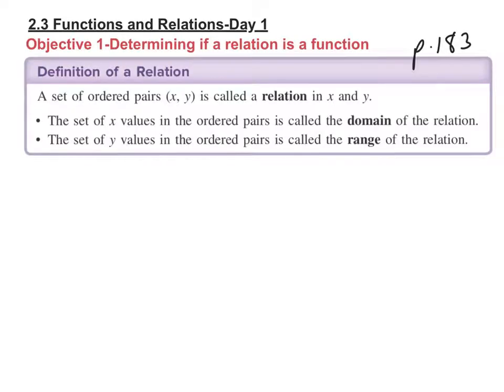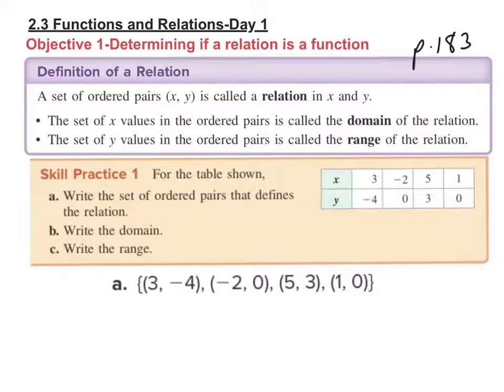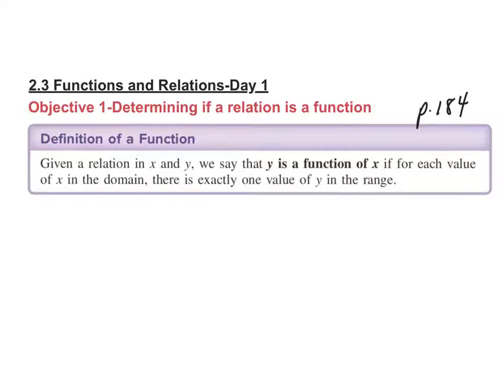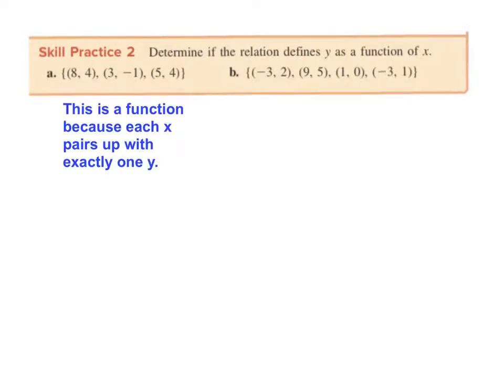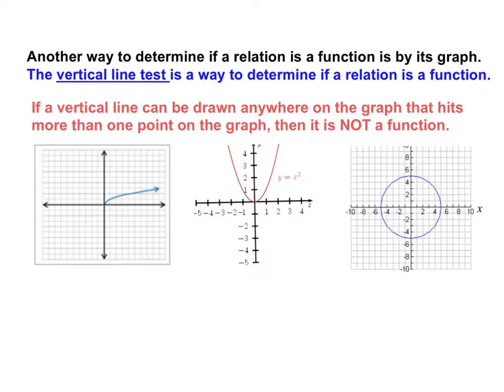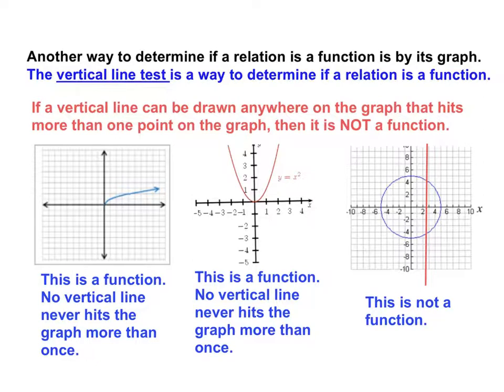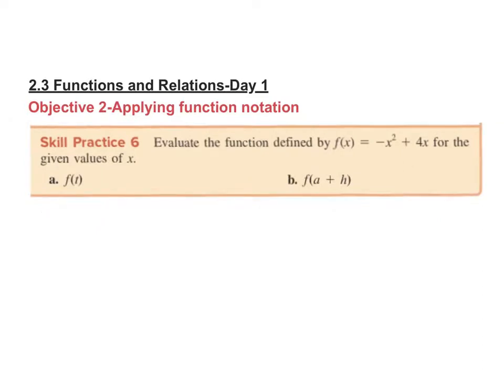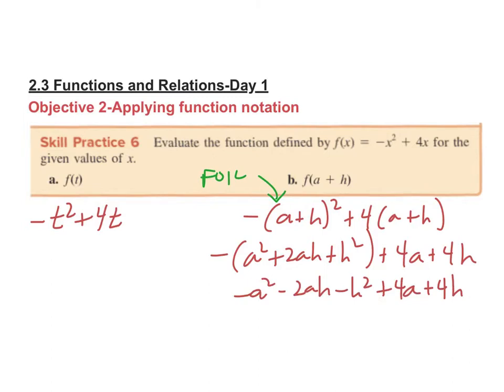2.3 Functions and Relations-Day 1